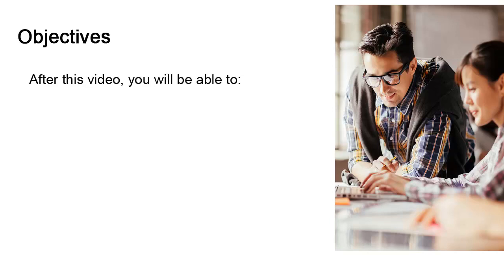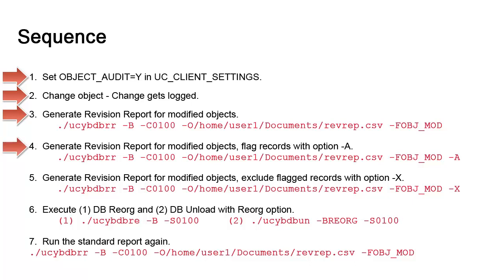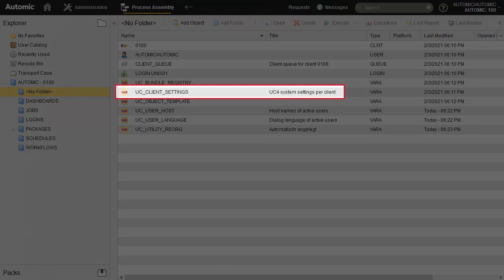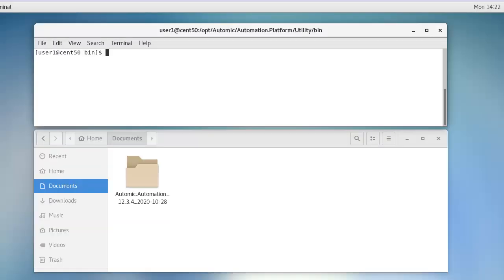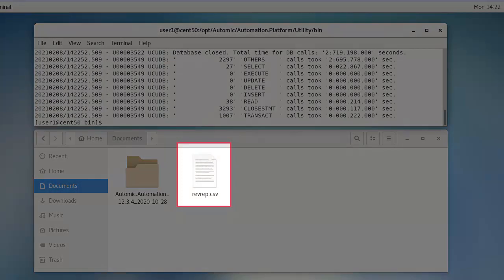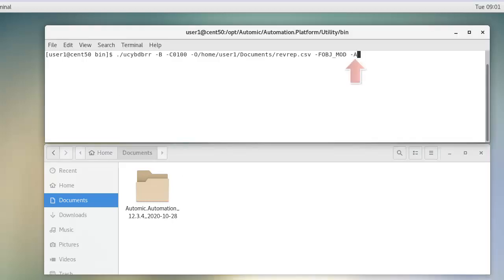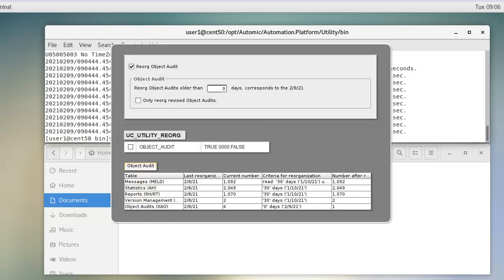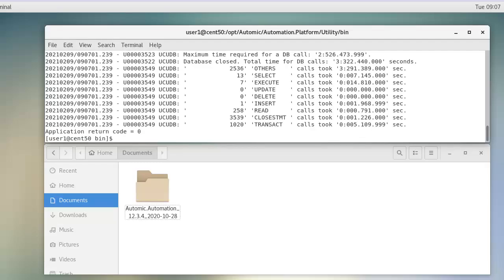DB Revision Report Part 2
This is the ninth video of the Automic Automation Database Utilities playlist and the second video of the DB Revision Report series within the playlist.
This video demonstrates the steps that are necessary to produce revision reports: First, enable object auditing and then run the report. It shows what happens when you run the report using different commands.